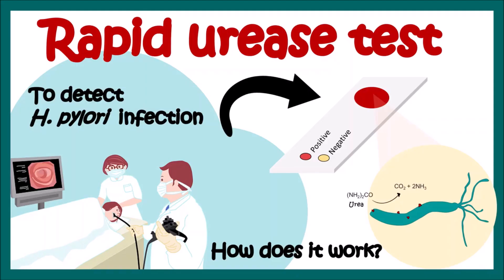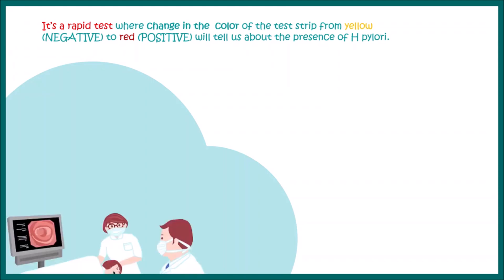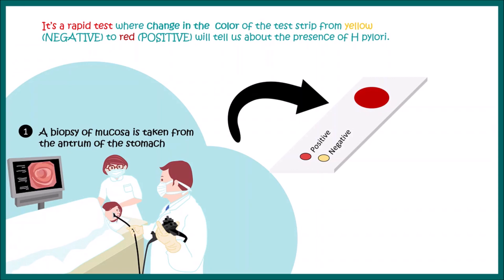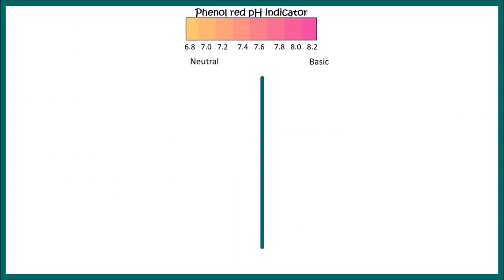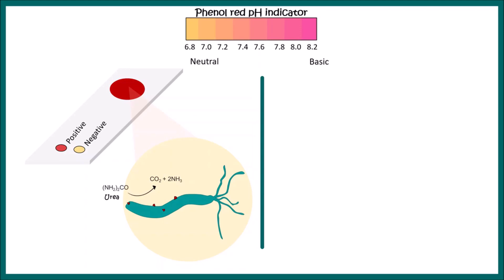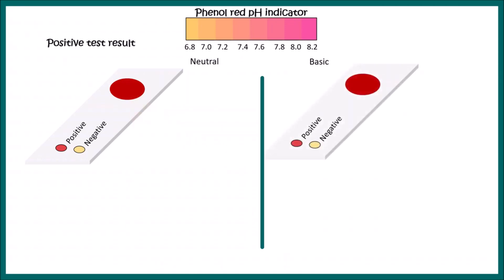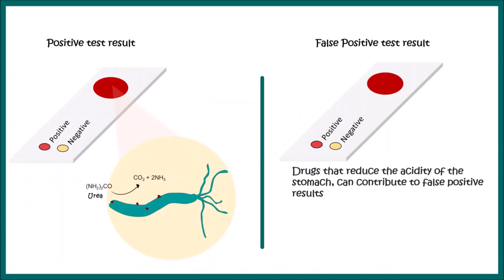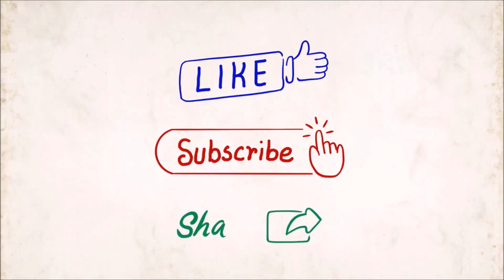Rapid Urease test for detecting Helicobacter pylori (H. pylori) infection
Rapid urease test (RUT) is an indirect test for diagnosis of H. pylori according to the presence of urease in the gastric mucosa. RUT is a common rapid cheap and simple diagnostic test and its important advantage over serology tests is in its detection of active infectious agents Diagnosing H.

What is a rapid urease test for Helicobacter pylori?
Helicobacter pylori
A biopsy of gastric tissue is placed into a medium containing urea and a pH indicator. When the bacterial urease splits the urea, the liberated ammonia will increase the pH; this is recognized by a color change in the test indicator. Rapid urease tests are fast, inexpensive, and easy to perform.

What is the H. pylori rapid test for?
H. pylori Ag Rapid Test CE - CTK Biotech
pylori Ag Rapid Test detects antigen present in the feces by using specific antibodies, which indicates an active H. pylori infection. However, a negative test result does not preclude the possibility of infection with H. pylori.

What is the urease test?
The urease test identifies those organisms that are capable of hydrolyzing urea to produce ammonia and carbon dioxide. It is primarily used to distinguish urease-positive Proteeae from other Enterobacteriaceae. Two media types are commonly used to detect urease activity.

Helicobacter pylori (H. pylori) infection occurs when Helicobacter pylori (H. pylori) bacteria infect your stomach. This usually happens during childhood. A common cause of stomach ulcers (peptic ulcers), H. pylori infection may be present in more than half the people in the world.

Most people don't realize they have H. pylori infection because they never get sick from it. If you develop signs and symptoms of a peptic ulcer, your health care provider will probably test you for H. pylori infection. A peptic ulcer is a sore on the lining of the stomach (gastric ulcer) or the first part of the small intestine (duodenal ulcer).

H. pylori infection is treated with antibiotics.

Symptoms
Most people with H. pylori infection will never have any signs or symptoms. It's not clear why many people don't have symptoms. But some people may be born with more resistance to the harmful effects of H. pylori.

When signs or symptoms do occur with H. pylori infection, they are typically related to gastritis or a peptic ulcer and may include:

An ache or burning pain in your stomach (abdomen)
Stomach pain that may be worse when your stomach is empty
Nausea
Loss of appetite
Frequent burping
Bloating

Prevention
In areas of the world where H. pylori infection and its complications are common, health care providers sometimes test healthy people for H. pylori. Whether there is a benefit to testing for H. pylori infection when you have no signs or symptoms of infection is controversial among experts.

If you're concerned about H. pylori infection or you think you may have a high risk of stomach cancer, talk to your health care provider. Together you can decide whether you may benefit from H. pylori testing.